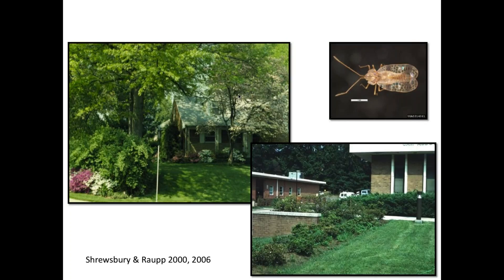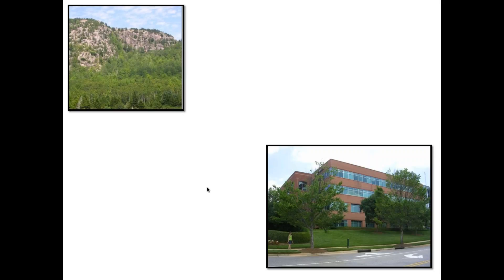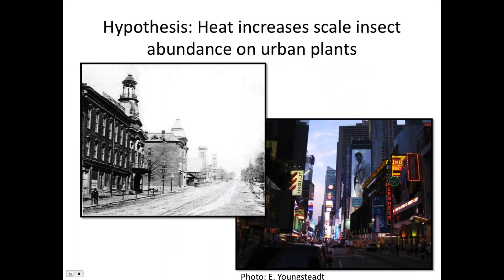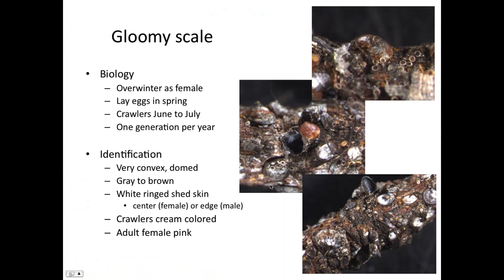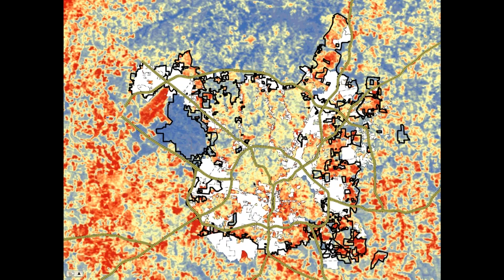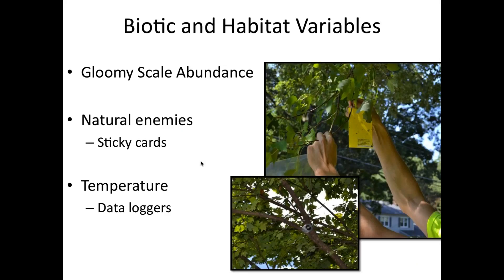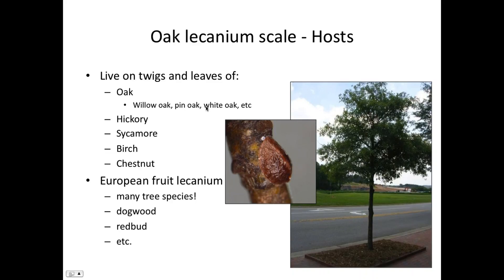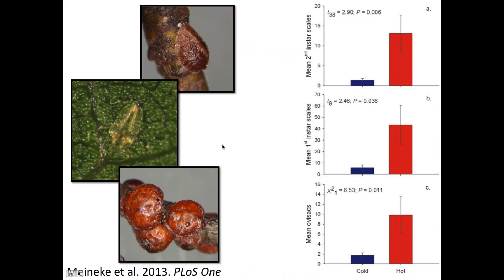Webinar: Integrated Pest Management of Scale Insects on Urban Trees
Dr. Steve Frank, 4/26/2016, ~55 min